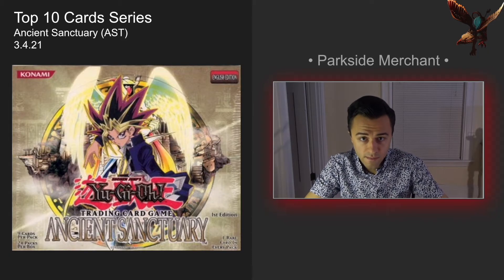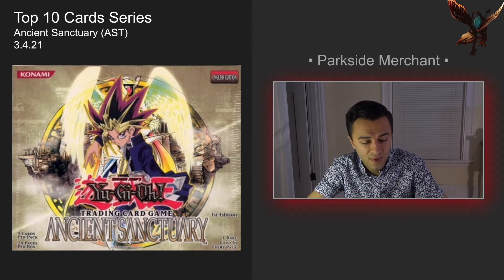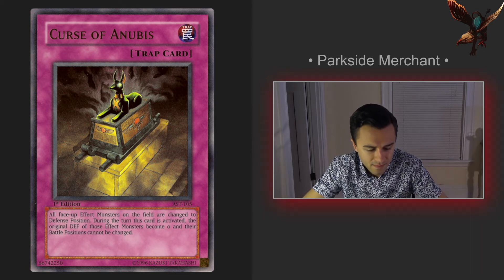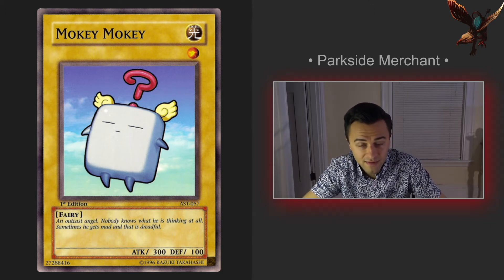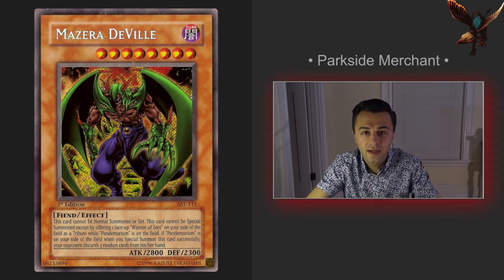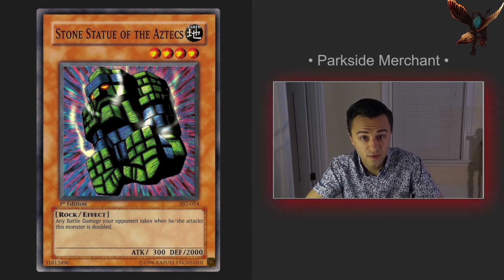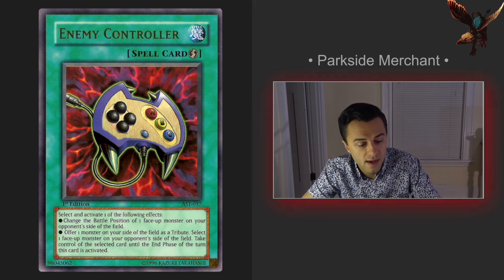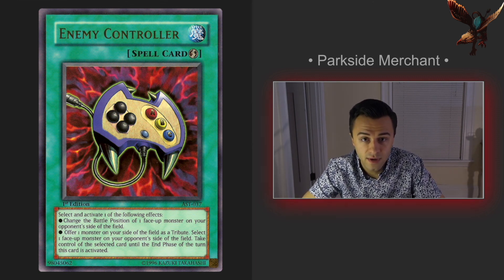Top 10 Cards / Ancient Sanctuary (AST) Vintage Set (Ranked)